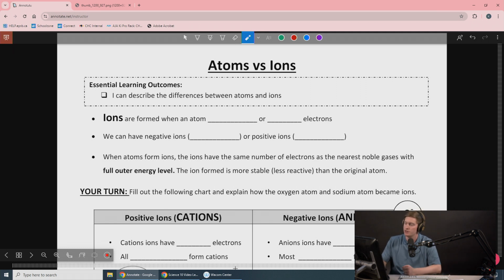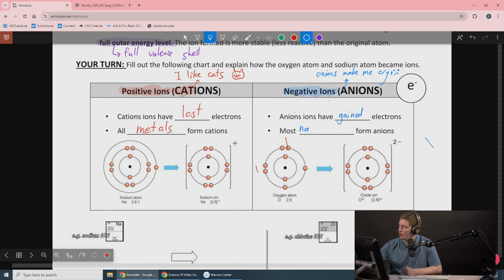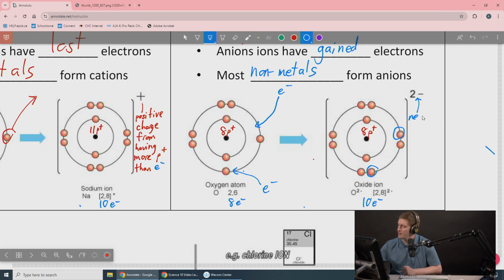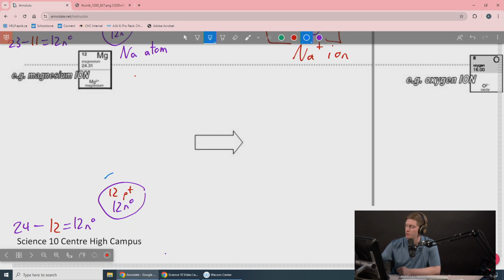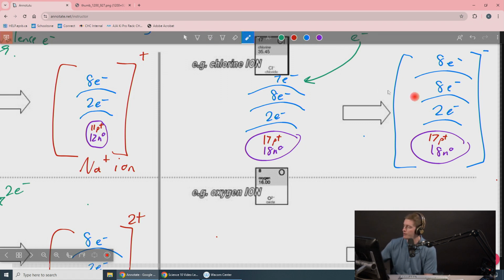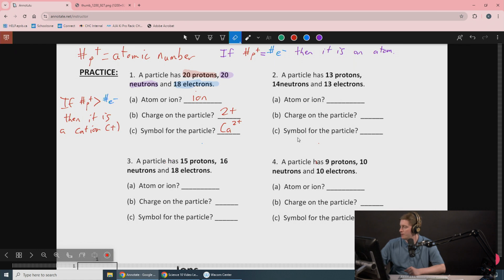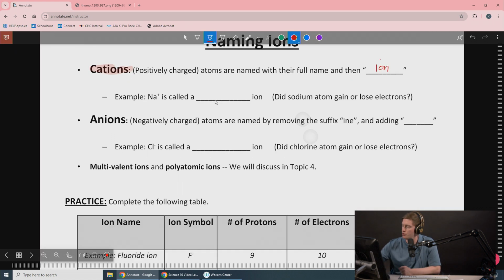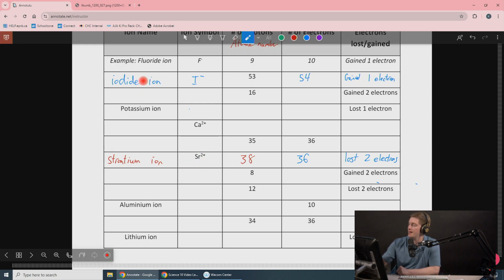Science 10 CHC Chemistry - Lesson 8: Atoms vs Ions and Bohr Energy Diagrams for Ions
This lesson covers why atoms form ions, the difference between cations and anions and how to draw Bohr energy level diagrams for ions from atomic number 1 - 20. This lesson corresponds with the content on pages 29 - 31 of the CHC Science 10 chemistry workbook.